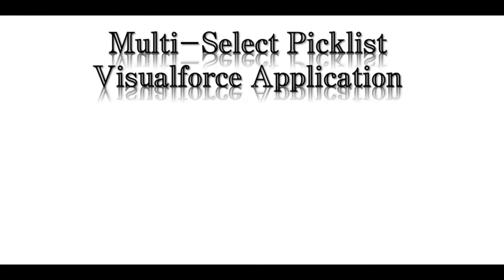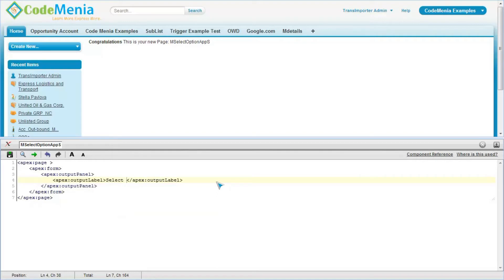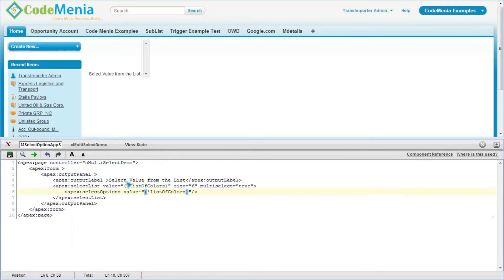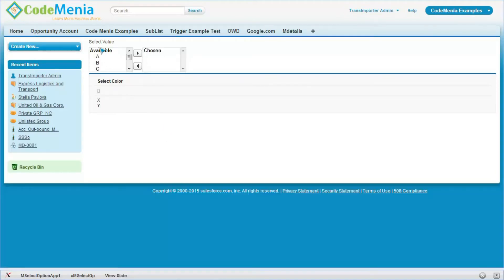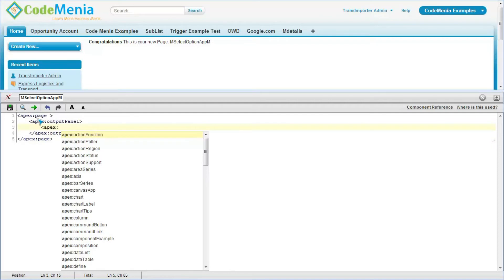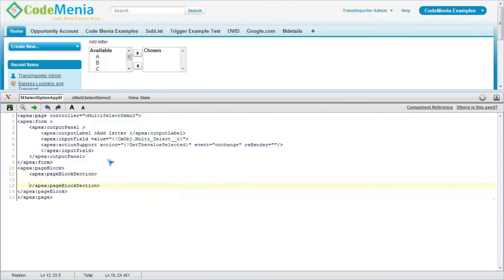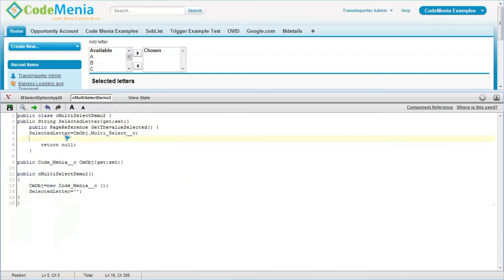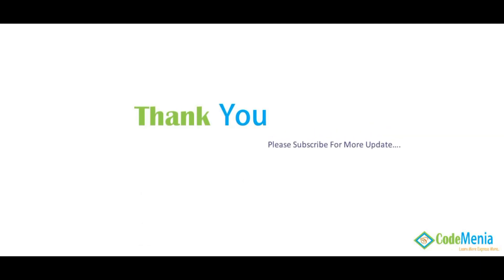Use of Multi Select Picklist In Visualforce Page salesforce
Understand the Behavior of using Multi Select Picklist in salesforce Visuaforce

Apex Application. Store Value in Apex Variable returning from Multi-Select Picklist Value Selection or Changing.